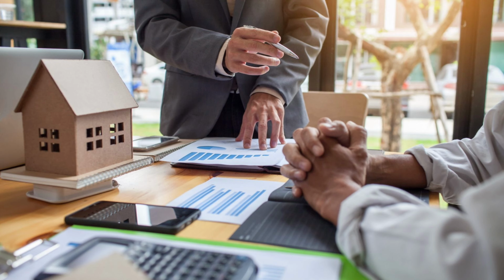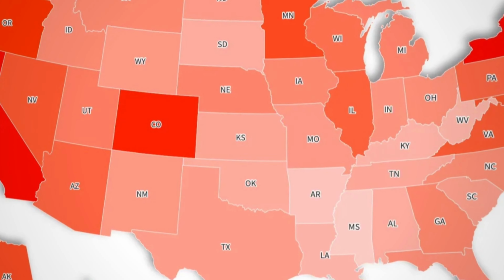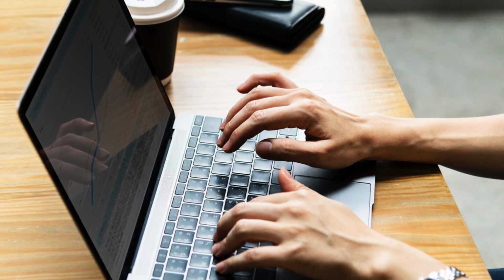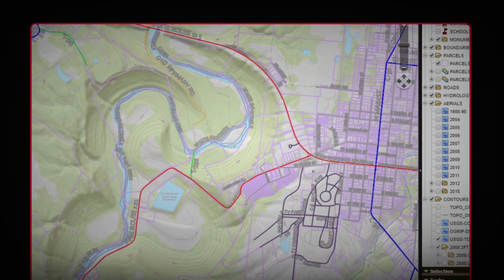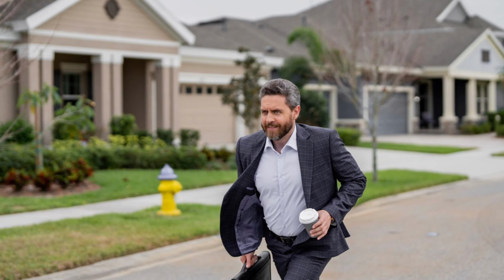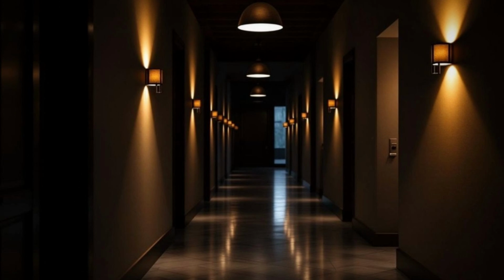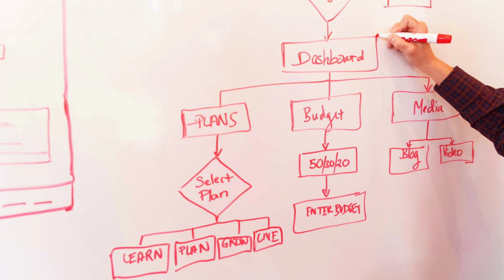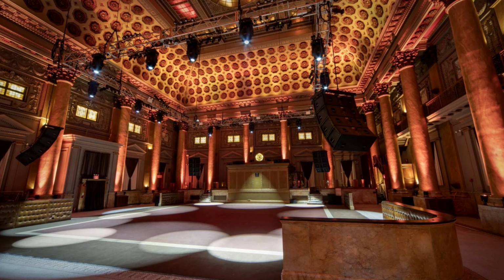Find Tax Delinquent Properties Before Anyone Else Does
Most people show up to tax auctions completely unprepared.
The investors who win? They finished their research weeks ago.

In this video, I'll show you the exact 6-step system
to find tax delinquent properties before the auction —
using nothing but free public records anyone can access.

This video explains how to find and utilize lists of properties with "delinquent taxes" for "investment opportunities." We highlight the public nature of these lists and the advantage of researching them in advance, which is key for successful "tax deed investing." Learn how early research and offers can help you acquire a valuable "property" and build "passive income" through "real estate investing."

⏱️ Timestamps:
0:00 - Why researching before the auction changes everything
1:30 - Step 1: Find your target county
3:00 - Step 2: Get the delinquent property list
4:30 - Step 3: Research with free tools (GIS + Google Earth)
6:30 - Step 4: Check for hidden liens
7:30 - Step 5: Contact the owner before the auction
9:00 - Step 6: Set your maximum bid in writing
10:30 - Full system recap